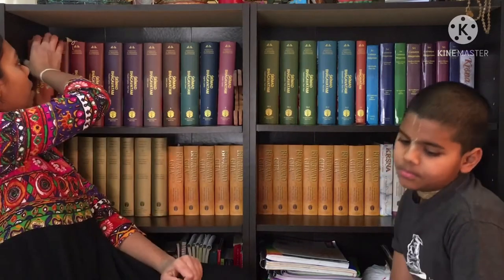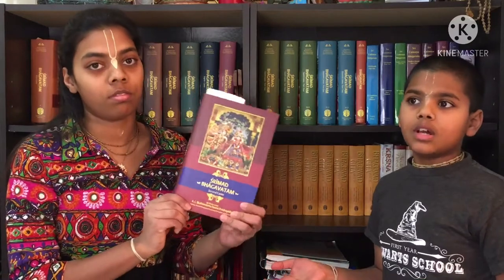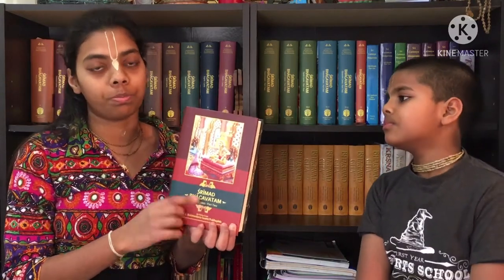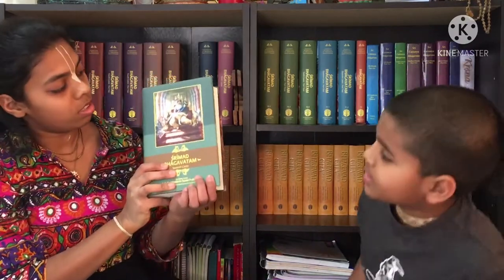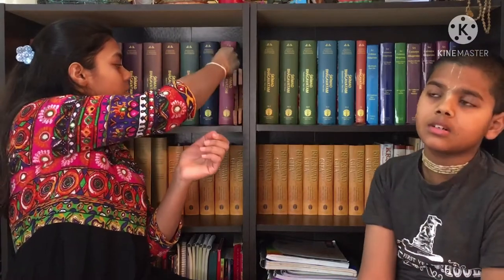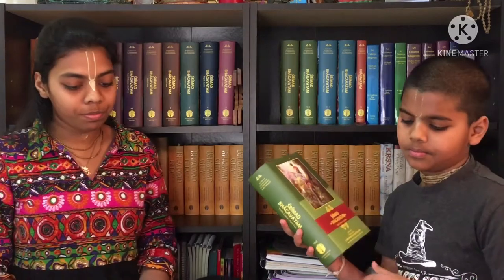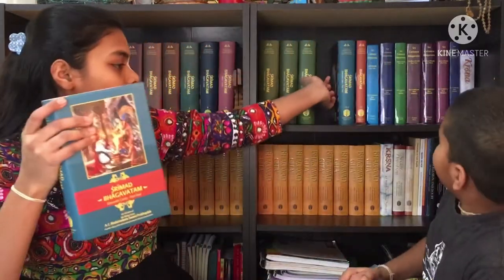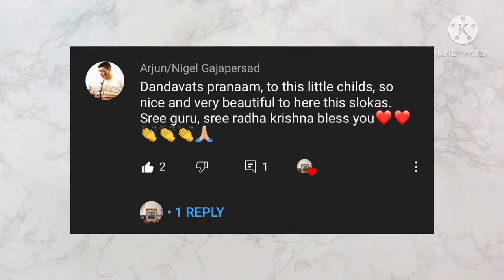Krsna Conscious Library | Part - 1 | Srimad Bhāgavatam | The Krsna Conscious Corner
Hare Krsna!

Welcome to the new series/playlist, Krsna Conscious Library!

In this series, we are going to be sharing with you all the different kinds of Krsna Conscious books that we have.

In this video, we are going to show and explain Srimad Bhagavatam.

If you would like to have a set of Srimad Bhagavatam, here are a few links from which you can buy/access Srimad Bhagavatam.

Copyright:-
Everything you see on this video was created by us (Kanchan and Mukund) unless otherwise stated.